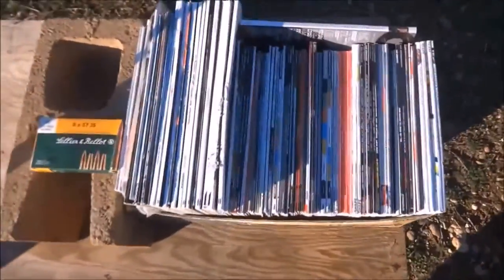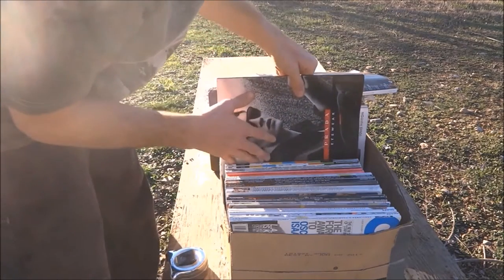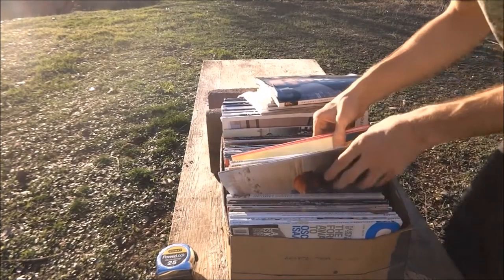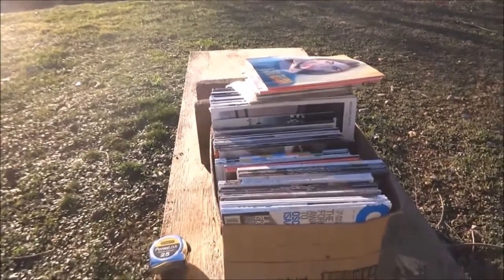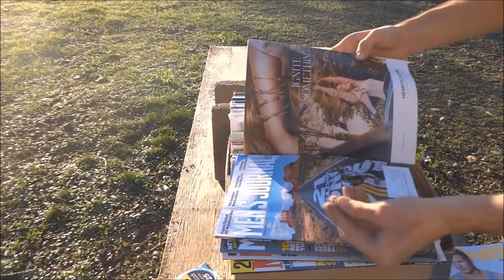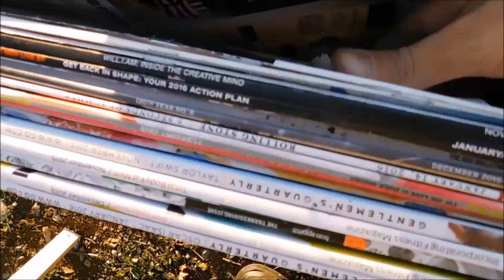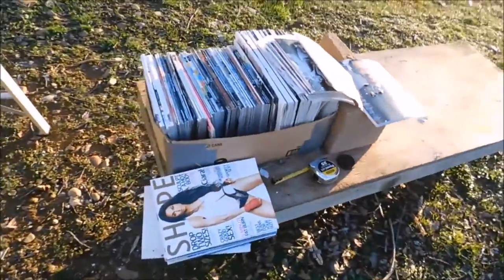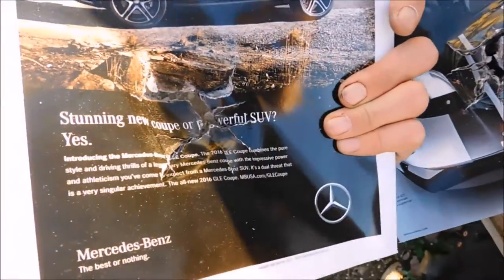How many magazines will a 8mm Mauser go through?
Sellior and Bellot 196 grain FMJ penetration test on a bunch of magazines